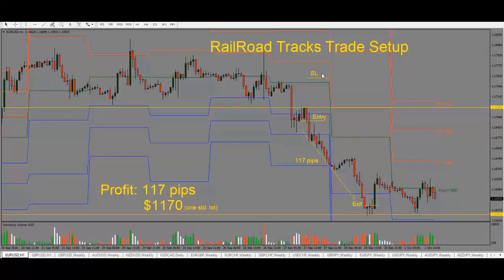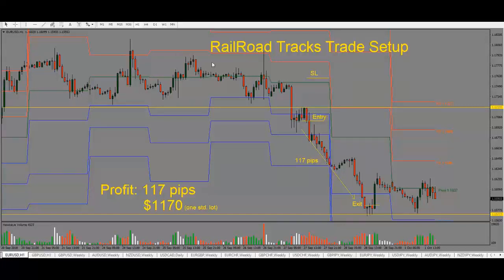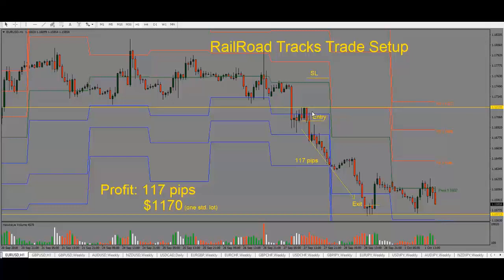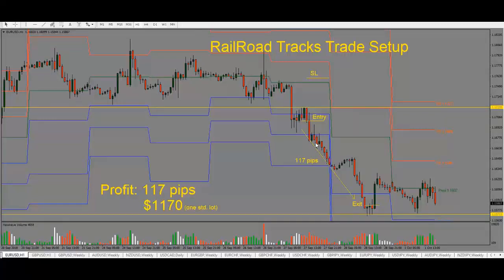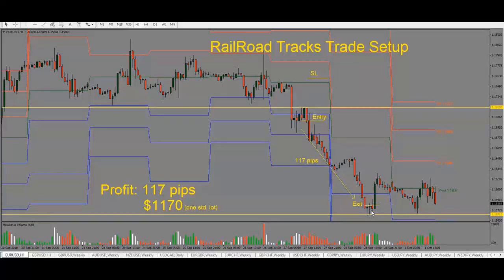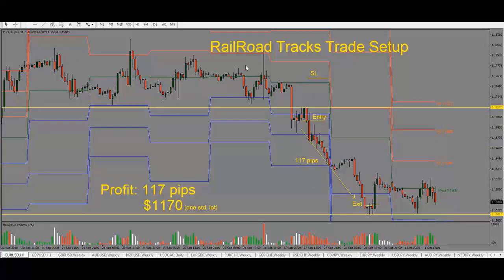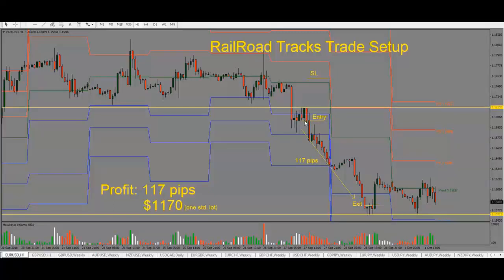Episode 256 Railroad Tracks Trade Setup | Best Candlestick Patterns | Forex Trading Tips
The Railroad Track Trading strategy composes of just two candle sticks resembling the railway track pattern. If the initial candlestick is bearish, the second one is bullish and vice versa.

Episode Highlights:

Trading (00:40)